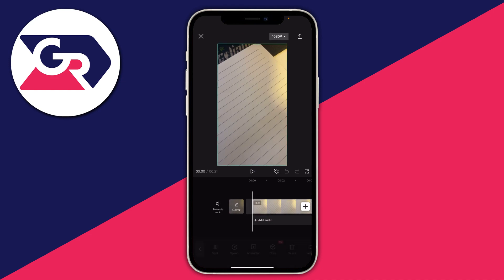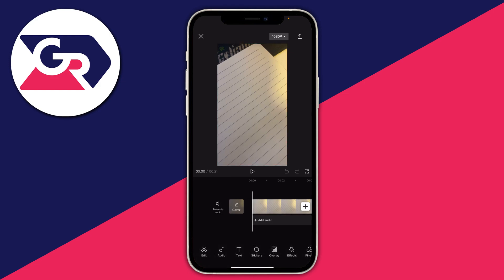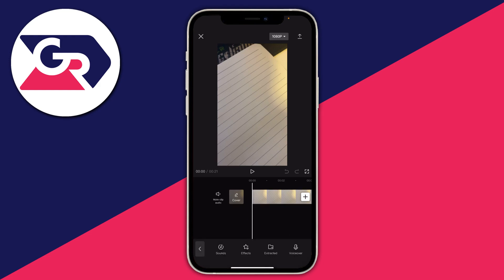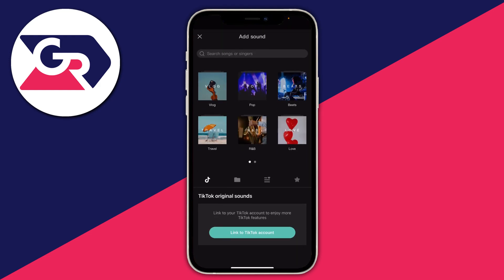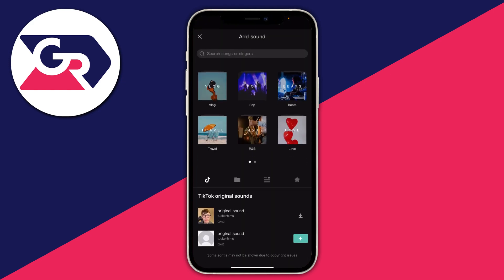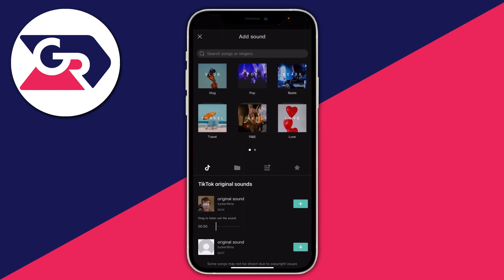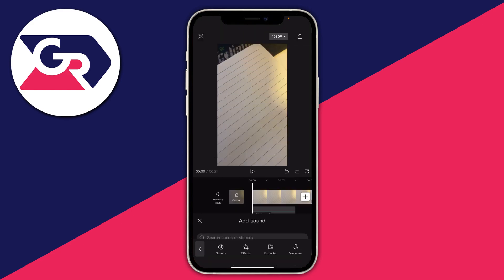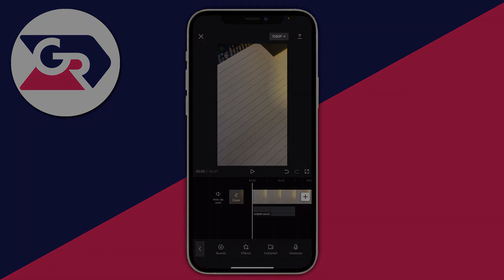How To Add TikTok Sounds Into CapCut - Full Guide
I show you how to add tiktok sounds into capcut and how to use tiktok music in capcut in this video.

GuideRealm